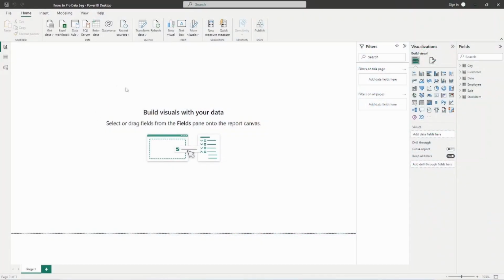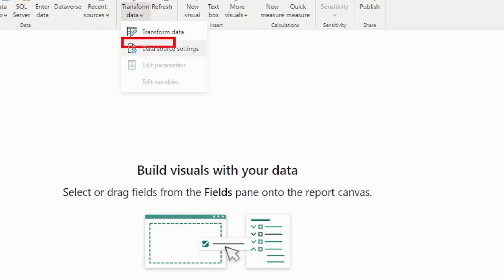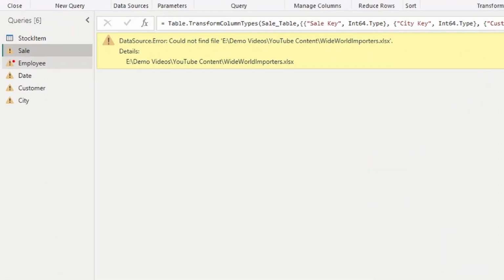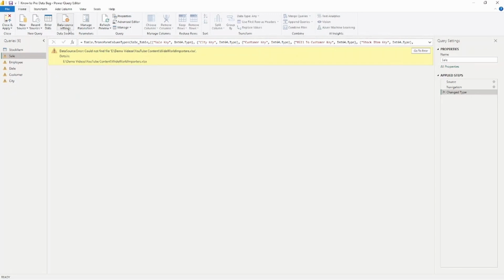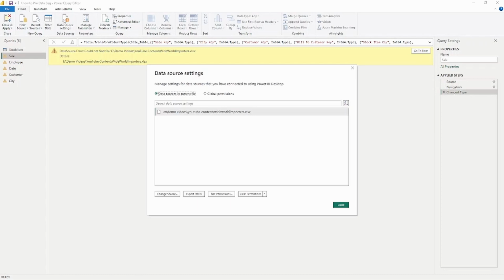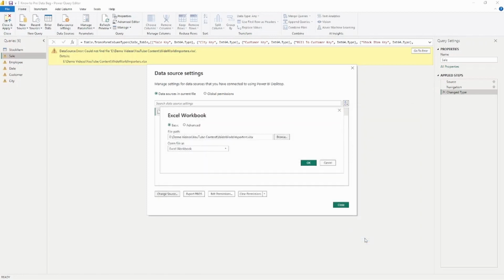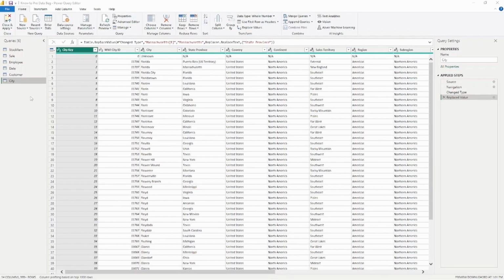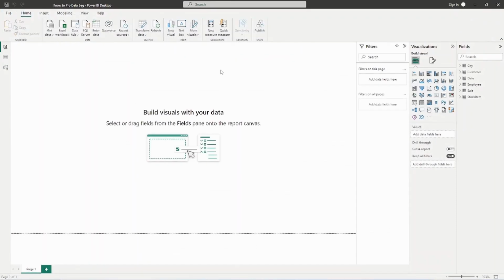Data Source Settings and Intro to Data Modeling (PBI Know to Pro Series Ep.10)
In this video, we show where to change the Data Source Settings in the Power BI Desktop or the Power Query. We also begin introducing the idea of the Star Schema and 1 to Many relationship from the Dimension tables to the Fact tables.